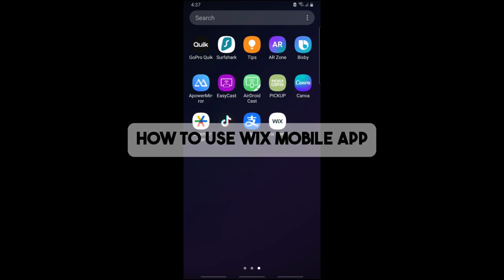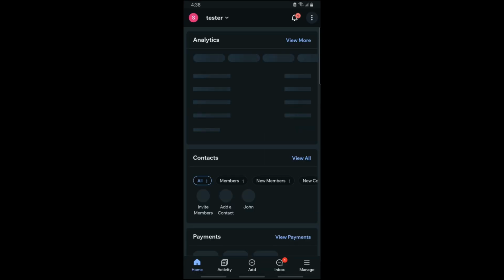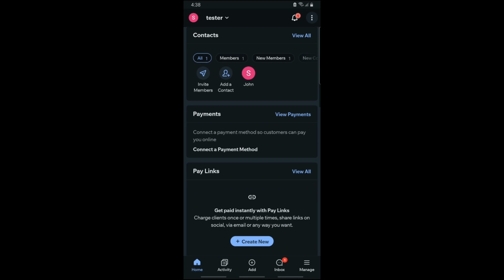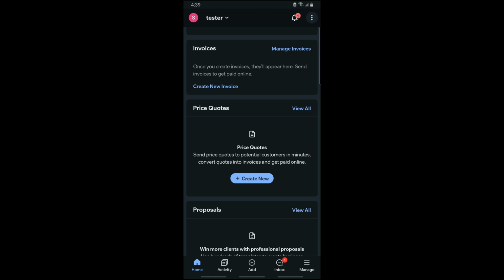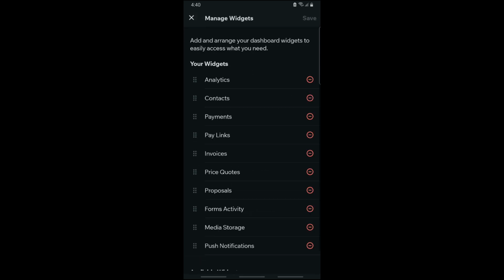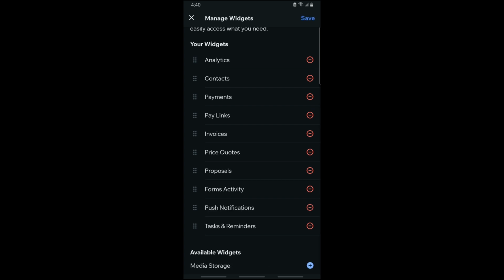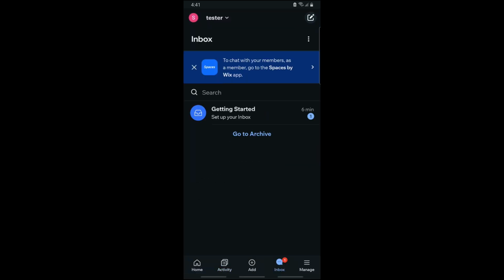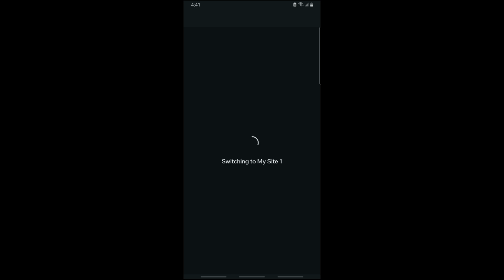How to Use Wix Mobile App (2024 Update) - Beginner's Tutorial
Learn how to use the Wix Mobile App with our 2024 beginner's tutorial! Follow our step-by-step guide to navigate the app, create and manage your website, and explore its features. Whether you're new to Wix or looking to improve your mobile site management, this tutorial will help you get started and make the most of the Wix Mobile App.